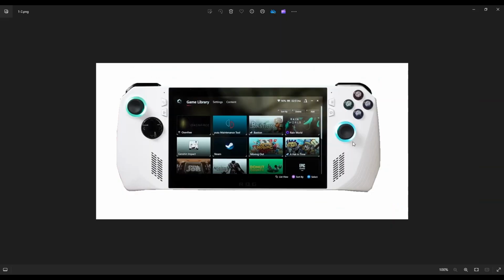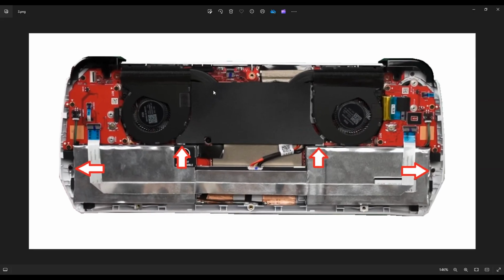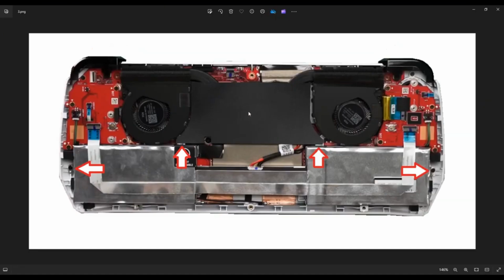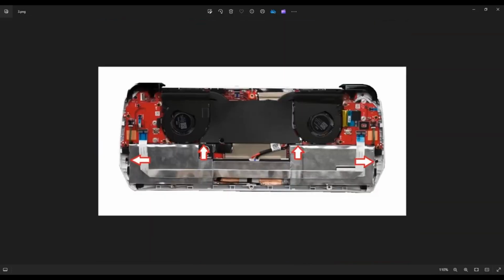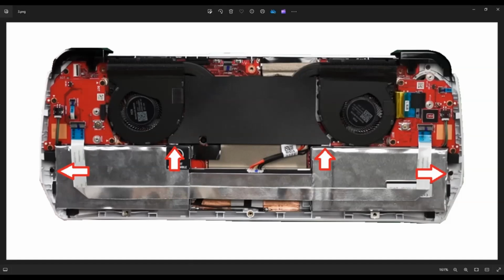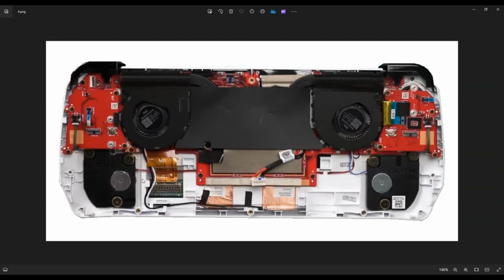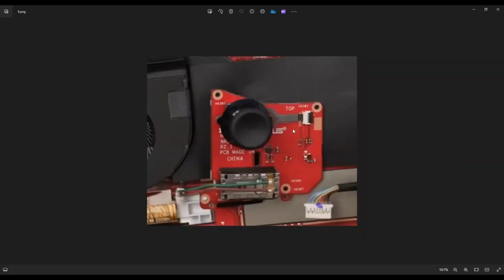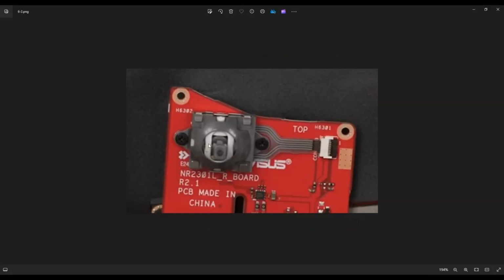How To Replace Vibrator Board - Asus ROG Ally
In this video, Ill show you how to safely access and remove the Vibrating Board from your Asus Republic Of Gamers Ally Handheld Console. Check out the FAQ's and the Related Links below for more helpful info !!

Related Links:
Repair Tools & Replacement Parts List

FAQ's: